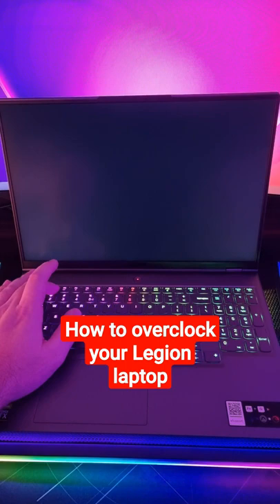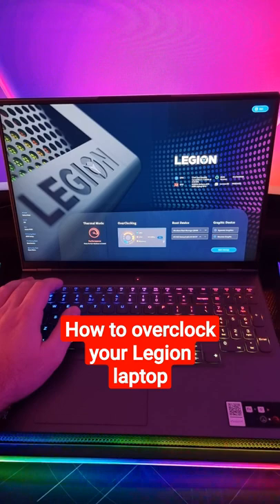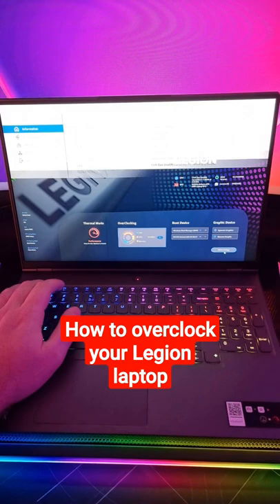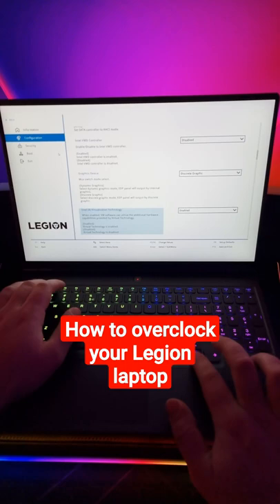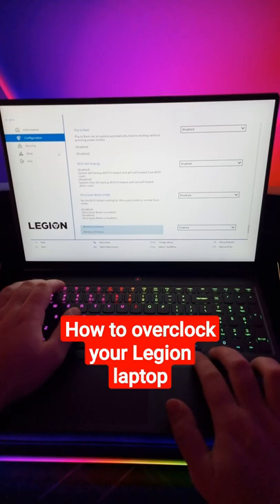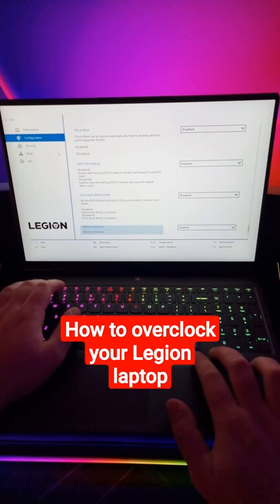How to overclock your Lenovo Legion Gaming laptop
How to overclock your legion laptop and get more performance!

LEGION LAPTOPS

Cooling Docks :

Iets GT500 :

Klim Ulitmate :

Thermaltake massive 20 rgb :

Klim mistral :

MY GEAR :

Mouse :
Logitech Pro X Superlight

Keyboards :
-Logitech G915 TKL
-Red Dragon K530

Monitors :
-GIGABYTE M32U 144hz (4k) Main Screen
-SAMSUNG Odyssey G7 240hz (1440p) Steaming pc Screen

Microphones :
-Shure SM7B
-Elgato Wave 3

HeadPhones :
-beyerdynamic DT 990 PRO

Audio Card :
Creative Sound Blaster X4 Sound Card

Mousemat / deskmat XXXL :
Titanwolf XXXL

Capture Card :
Elgato 4K60 Pro MK.2 ( Gameplay Capture )

Camera :
Canon EOS M50 Mark II

Lens :
Sigma 16 mm f/1.4